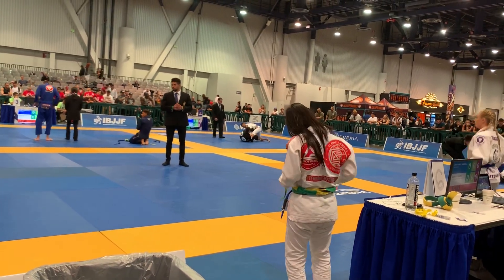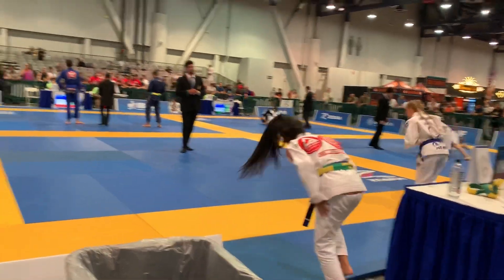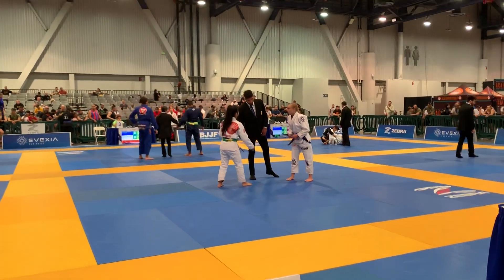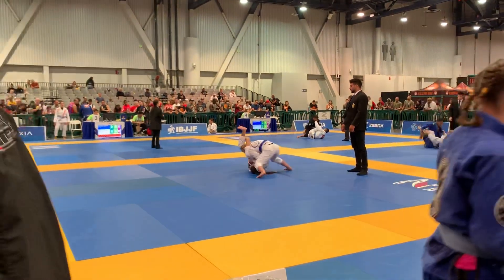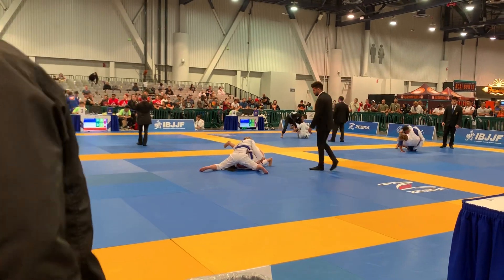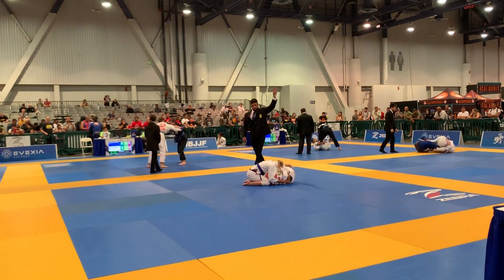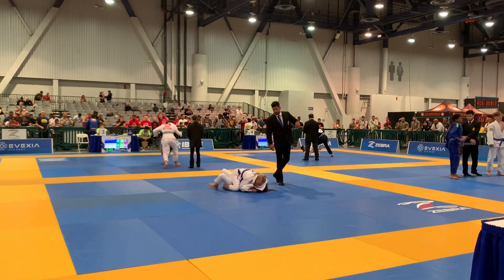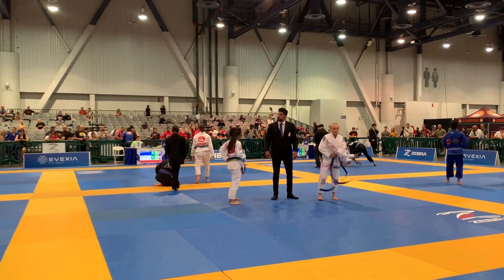MY FIRST TOURNAMENT BACK AFTER TOMMY JOHN SURGERY!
Today I competed in my first blue belt tournament!